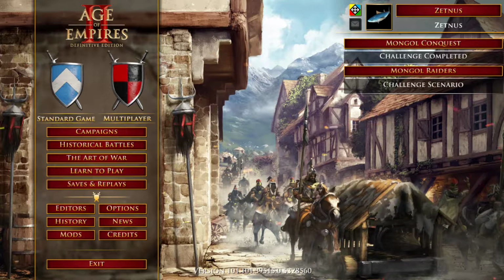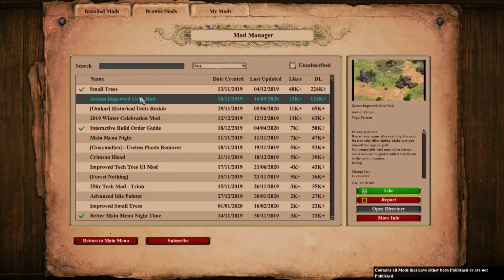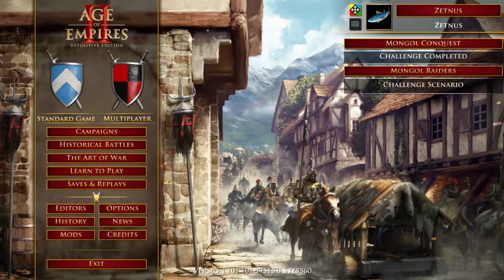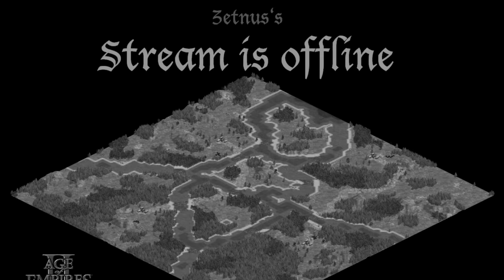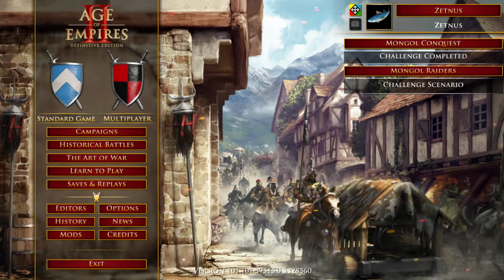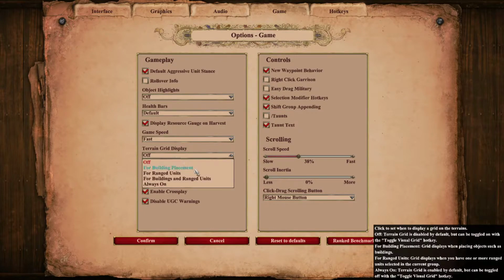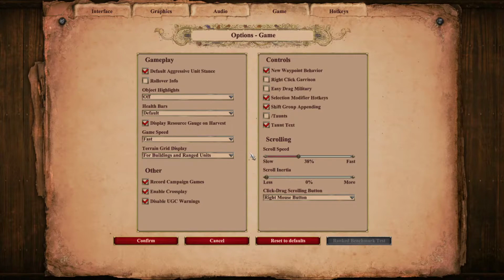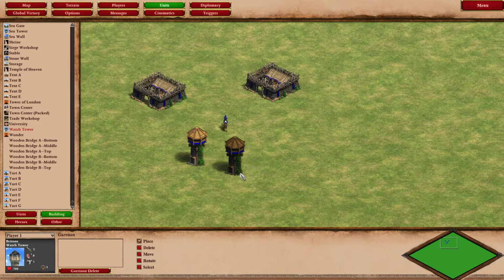The History of the Zetnus Improved Grid Mod (Age of Empires II: Definitive Edition)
A rambling video where I discuss the origins of my grid mod and why it is so popular.
I also take a look at the official grid, which actually looks good these days.

(screenshots are post-release, so I'm not leaking stuff from the beta :p)